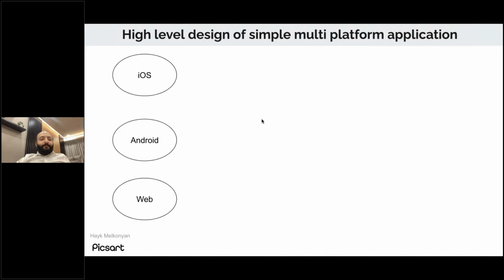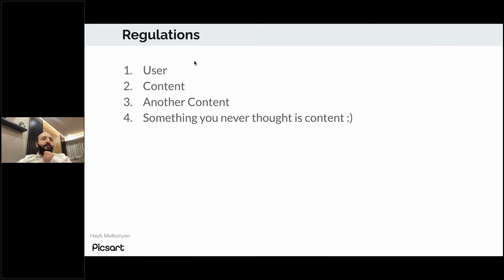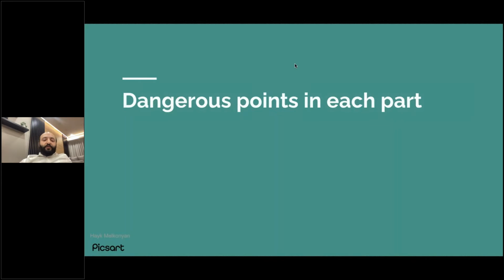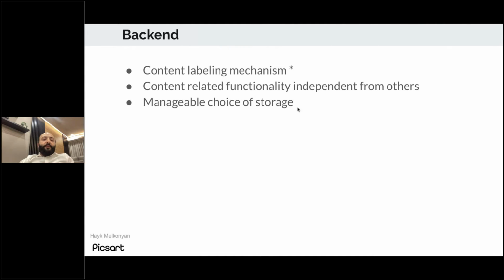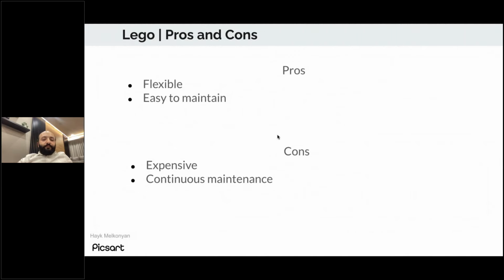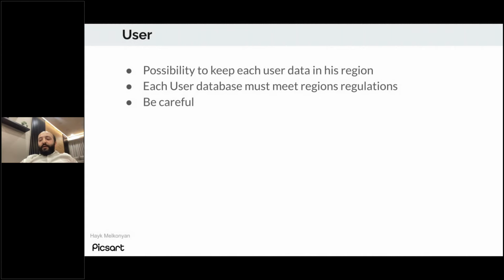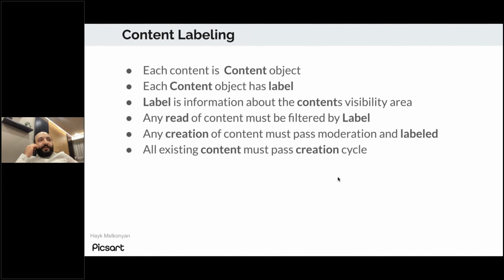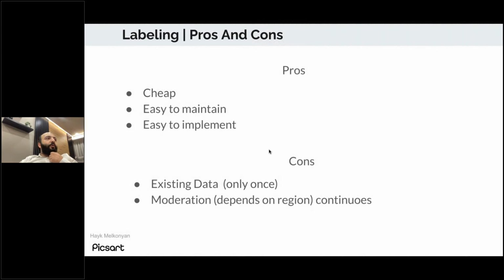Regulations and compliance, design architecture for today and the future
Day to day we see new rules on the “internet”. The “freedom” and “no boundaries” are not actual anymore for internet. Different country governments are adding more strict regulations and rules. I want to tell from my last experience what I learned about regulations and how you can deal with them, in some cases “can you deal with them?”. You need to prepare your product to scale and survive in this world, where each country can have different rules and you need to deal with them. I faced China regulations which are most “strict” at this moment and want to share how important is your software architecture to solve these problems. If you want to grow, you will meet these problems once for sure.